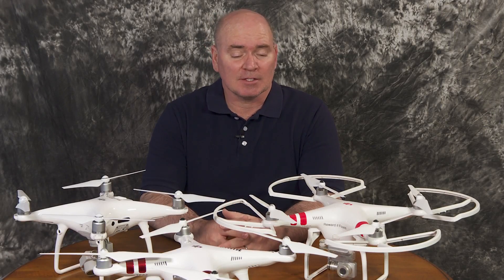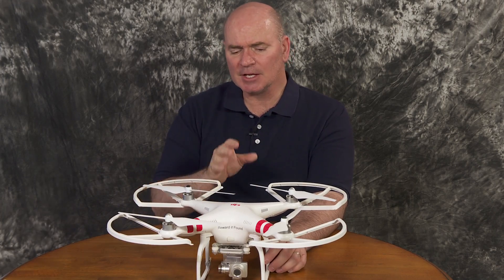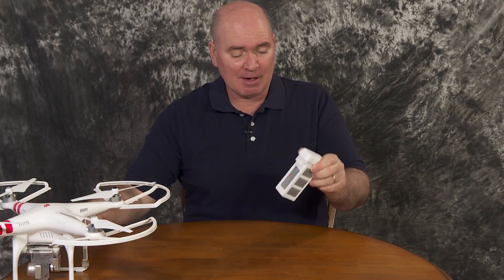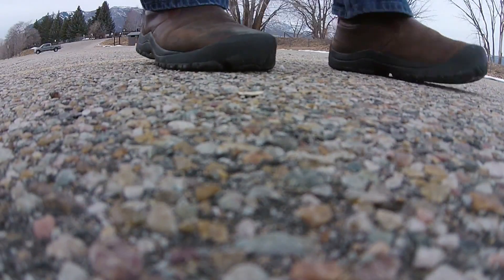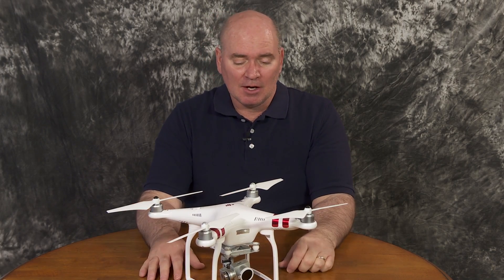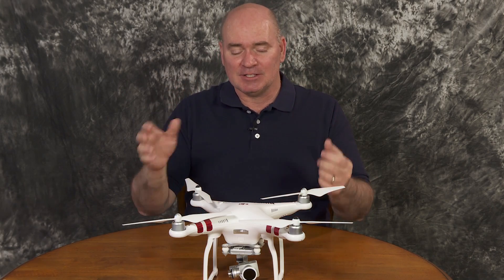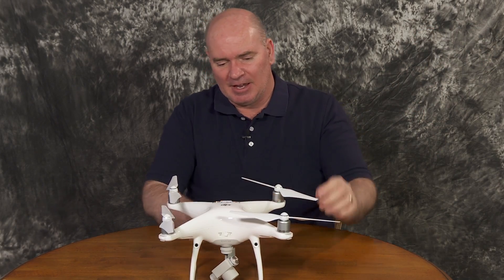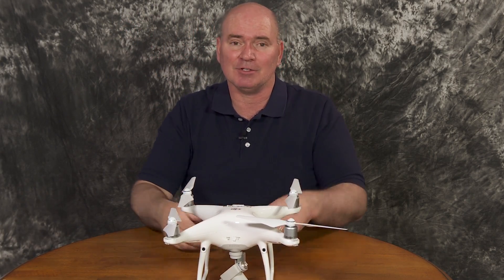How to NOT Crash Your DJI Phantom Quadcopter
I've been flying DJI Phantom Quadcopters since the middle of 2014. In this video, I'll share insights into the most important things I've learned over the years to avoid crashing and/or damaging DJI Phantoms. Common sense is great, but there are a few little details that can blindside you if you have no previous experience with these machines.